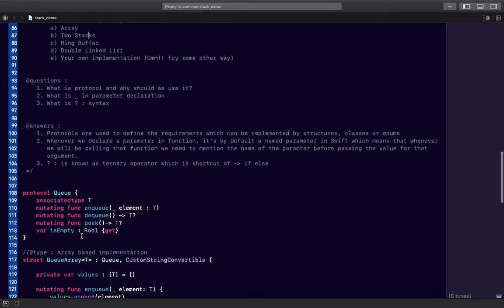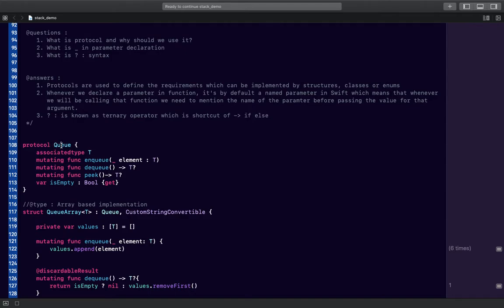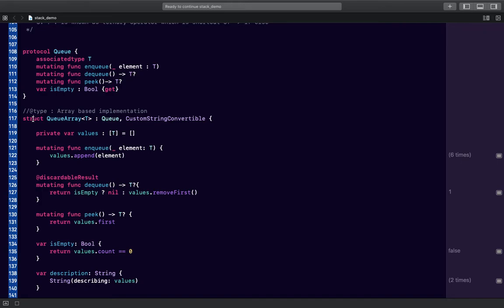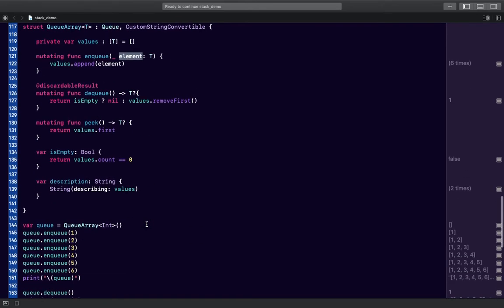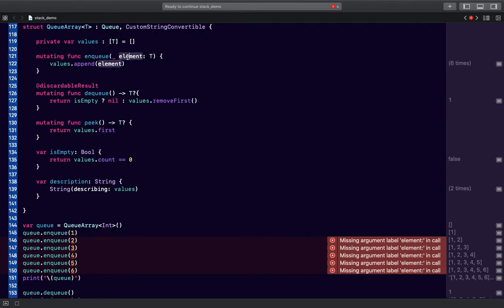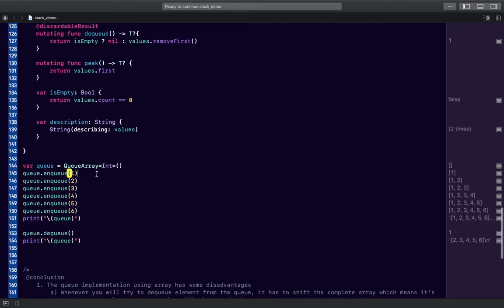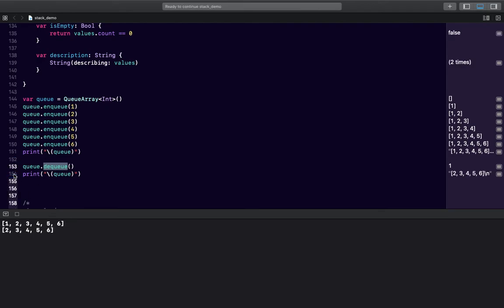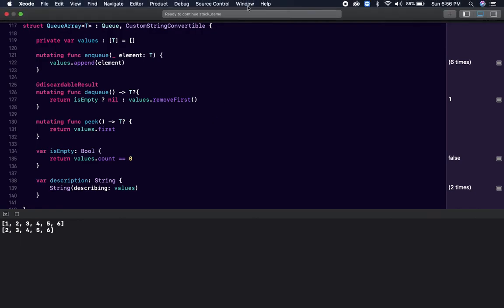Queue implementation (Array based) using Swift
Array-based implementation of the queue
We discussed here on how to implement a Queue data structure in Swift as well as some Swift concepts.

I will be uploading one topic every weekend.